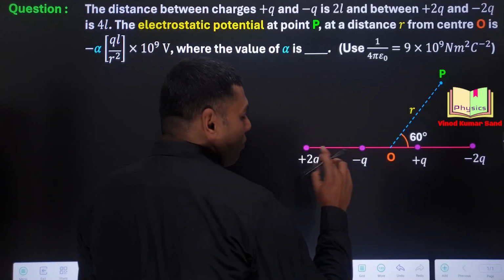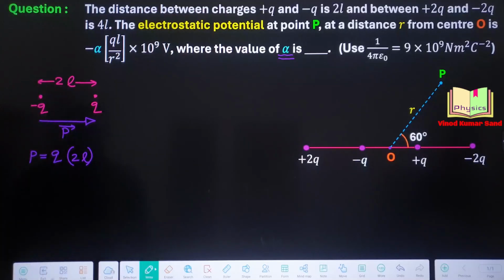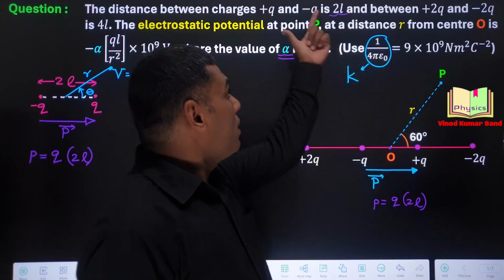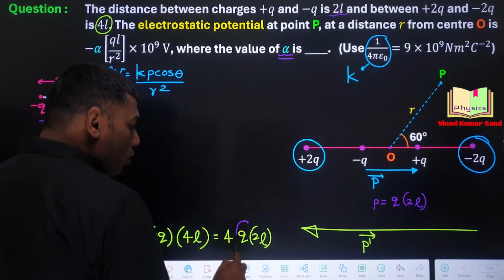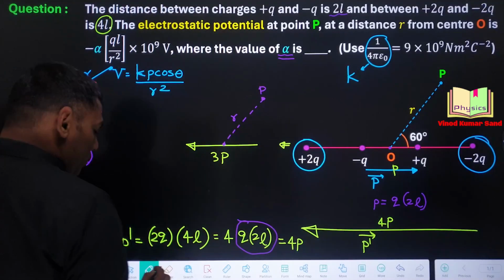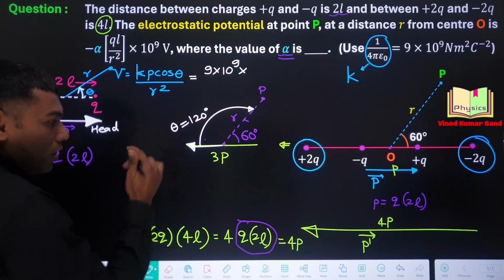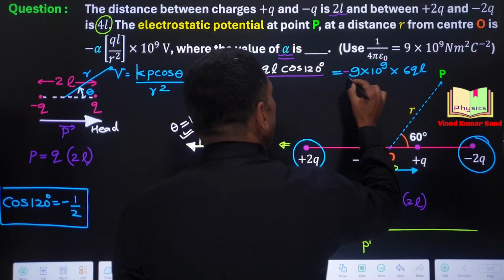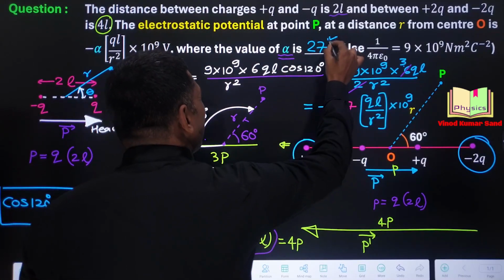The distance between charges +𝑞 and −𝑞 is 2𝑙 and between +2𝑞 and −2𝑞 is 4𝑙. The electrostatic potent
The distance between charges +𝑞 and −𝑞 is 2𝑙 and between +2𝑞 and −2𝑞 is 4𝑙. The electrostatic potential at point P, at a distance 𝑟 from centre O is −𝛼[𝑞𝑙 / 𝑟^2 ]×10^9  V, where the value of 𝛼 is ____.   (Use 1/(4𝜋𝜀_0 )=9×10^9 𝑁𝑚^2 𝐶^(−2))